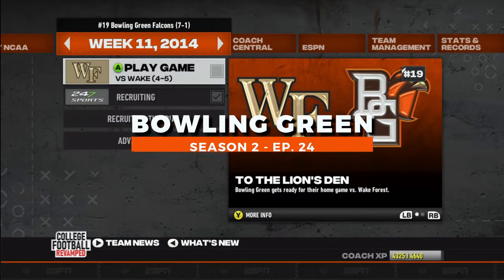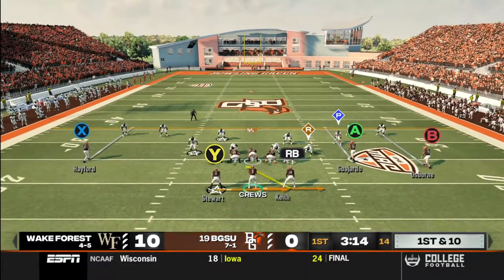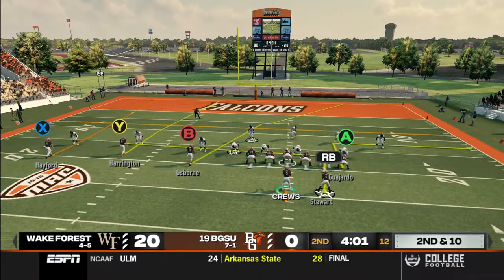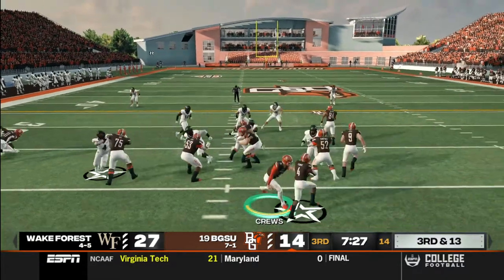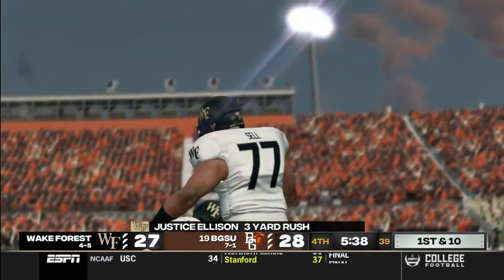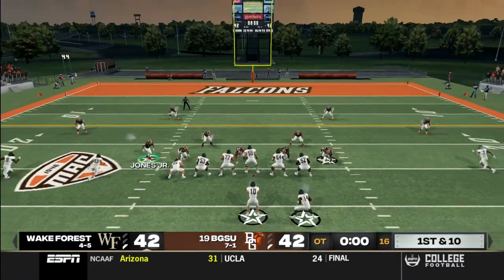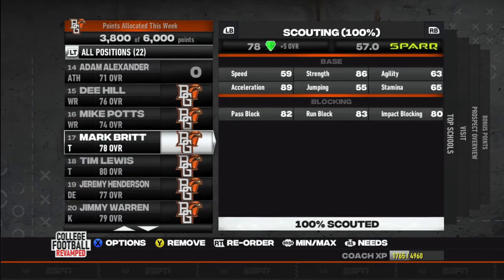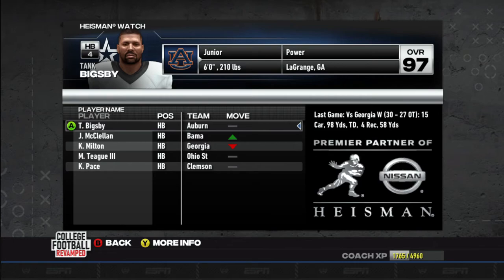WHAT A GAME!!!! BGSU Ep.24 | NCAA Football 14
Welcome to Bowling Green. New coach hire Byron Jackson looks to bring the football program to new heights. Can he lead the Falcons to a National Championship, or will he fold under the pressure? Only time will tell...

Chapters
0:00 - Intro
3:21 - Kickoff vs Wake Forest
38:31 - Post Game Stats
43:23 - Recruiting
47:55 - Top 25
49:44 - Conference Standings
50:40 - Heisman Watch
51:08 - Award Semifinalists
51:58 - Outro